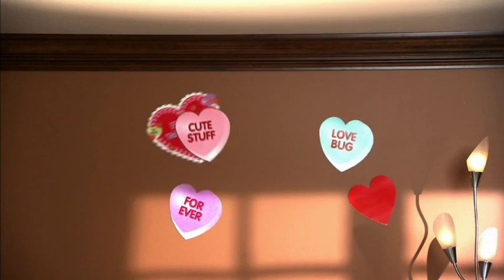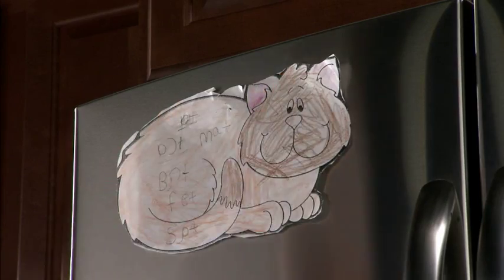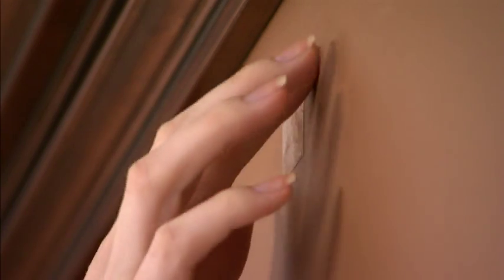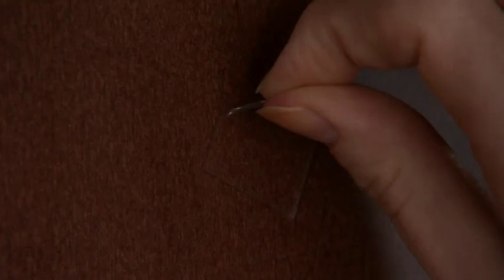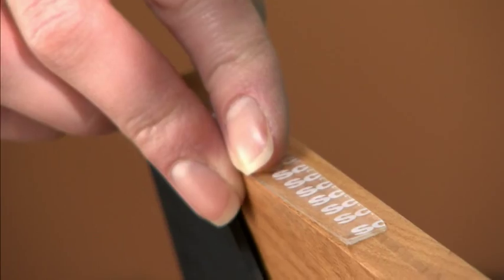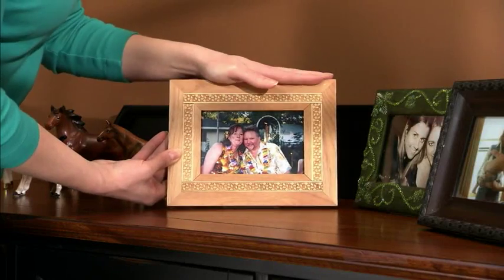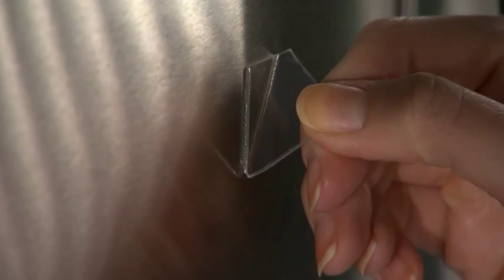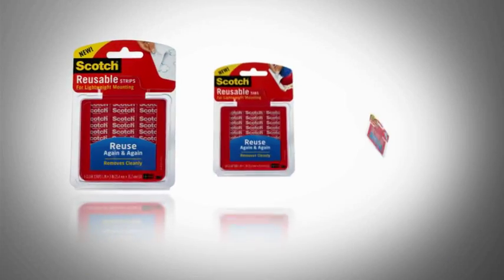3M's Scotch Reusable Mounting Strips for Office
Video provided by 3M Philippines to promote the 3M Scotch reusable mounting strips for home